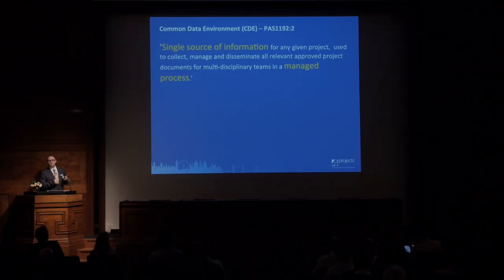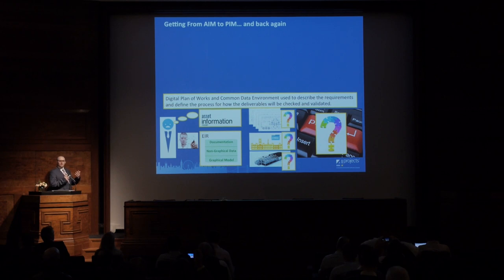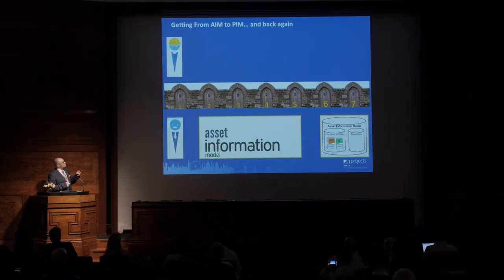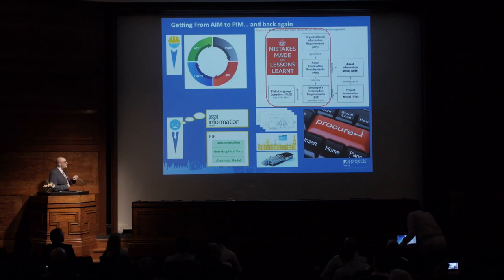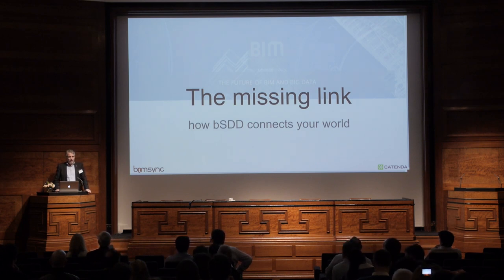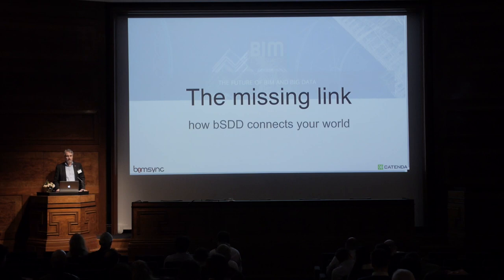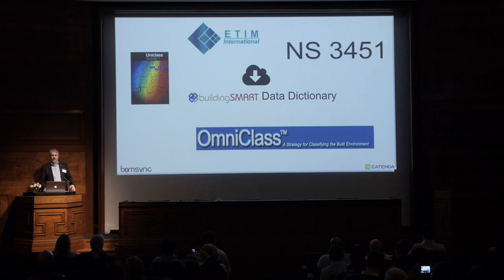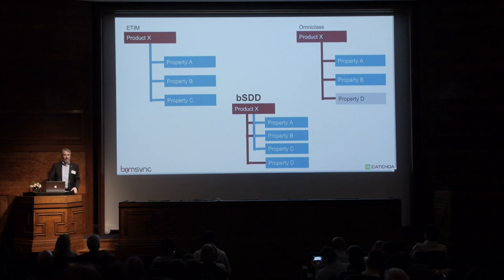BIM Prospects (27 March, 2015) Data formats, dictionaries & validation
Common data formats, data dictionaries, the IFC Data model and buildingSMART validation.

Speaker include John Adams , 4Projects; Håvard Bell, Catenda; Nick Nesbit, AEC3; Prof. Rasso Steinmann, Institute of Applied Building Informatics